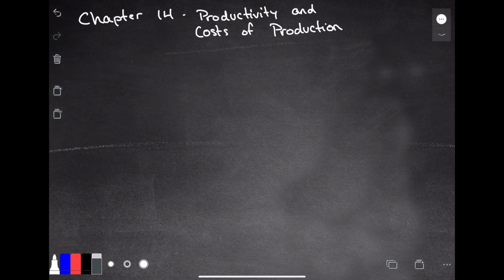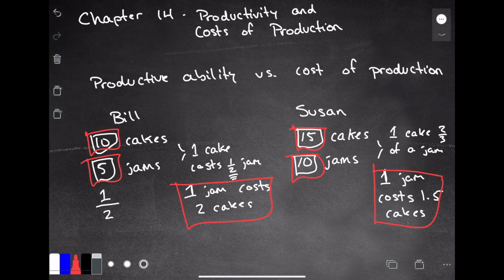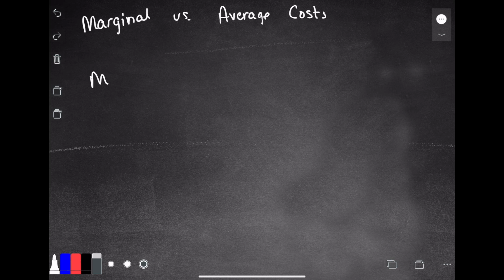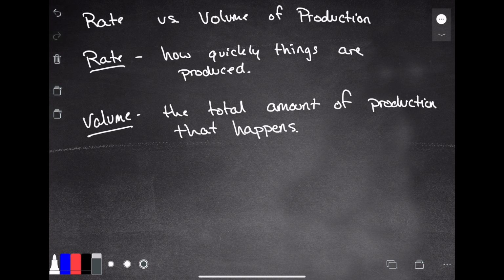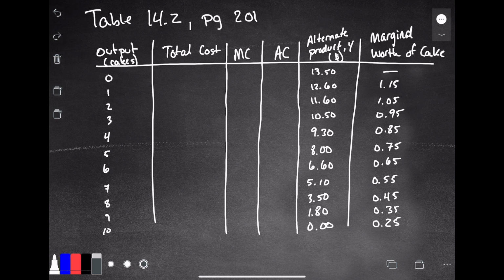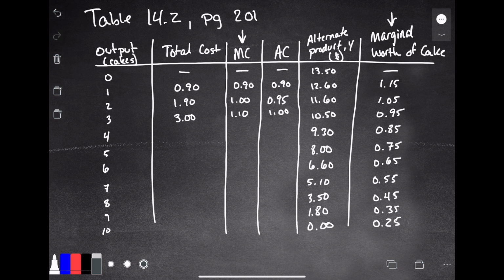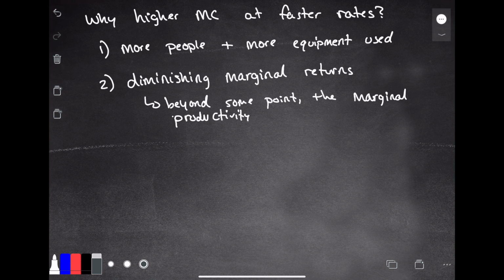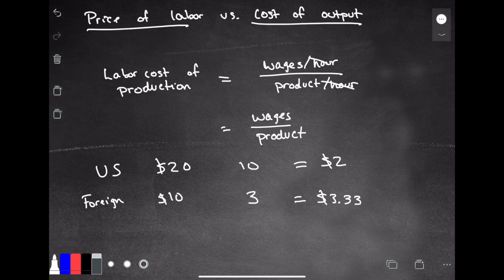Intermediate Microeconomics 14 - Cost of Production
In this video, we go through various concepts about the cost of production.  This video also marks a transition away from thinking about consumption of given resources and toward producing those resources.  We start asking the questions of who produces what, when, and how fast?